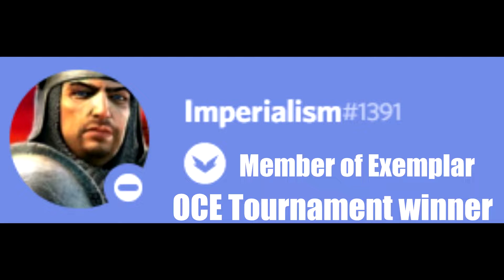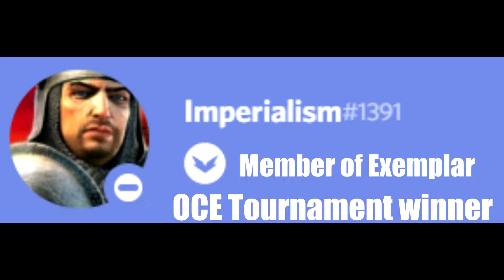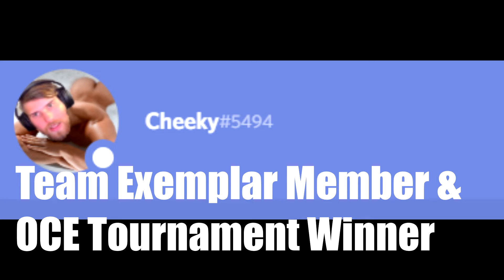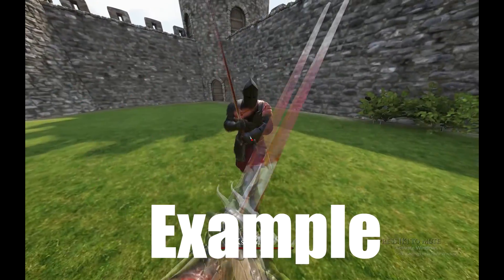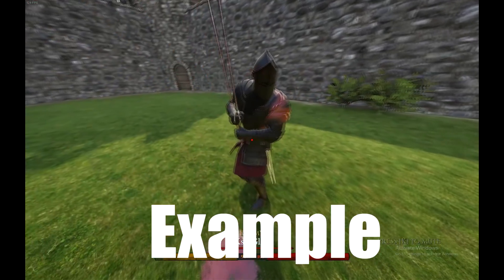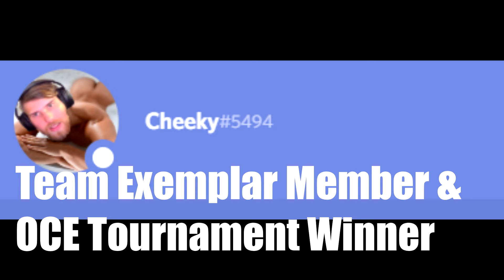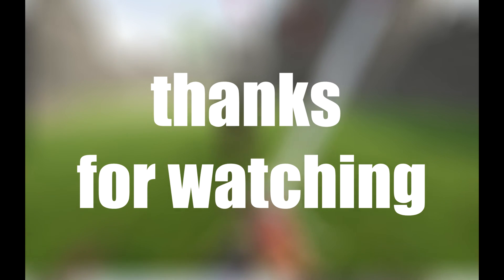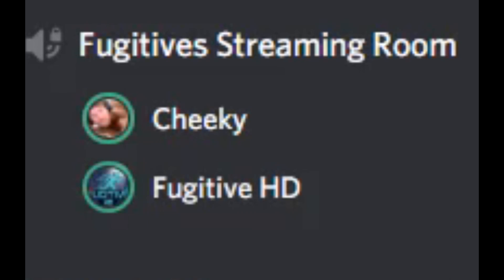How To Start Your Journey In Mordhau || a guide to mastery #1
in this video, I interview some mordhau masters and see how they think new players could improve and identify common mistakes and how to fix them.

special thanks to the OCE players who helped out in the making of the video

full uncut interviews and example sessions available to twitch subs on my discord sub now